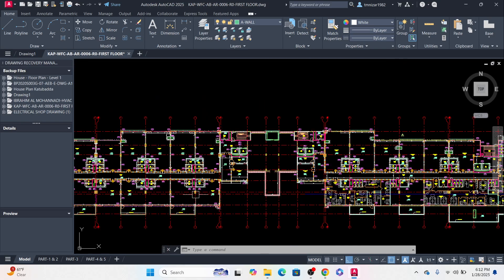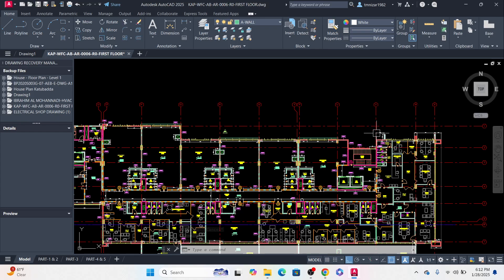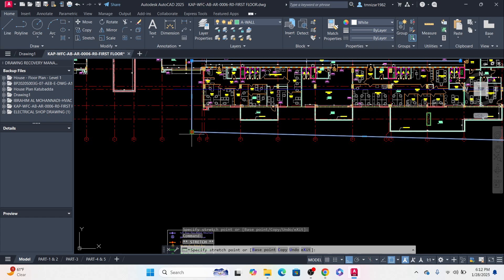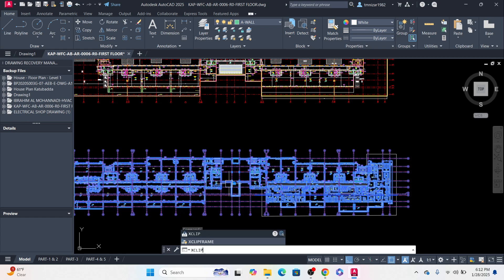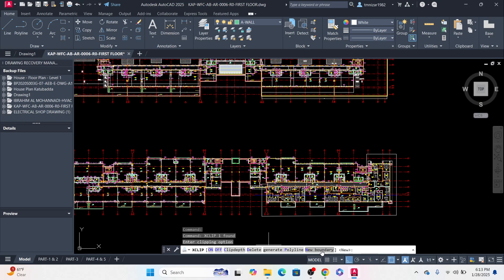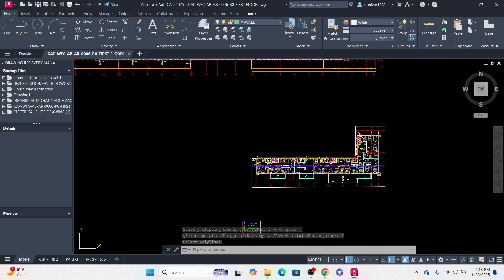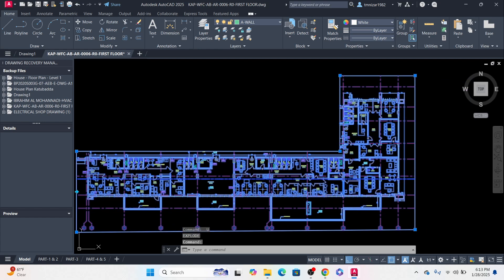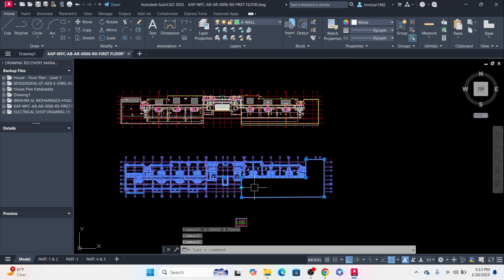How to partially Cut the Drawing By using Xclip Command in AutoCAD